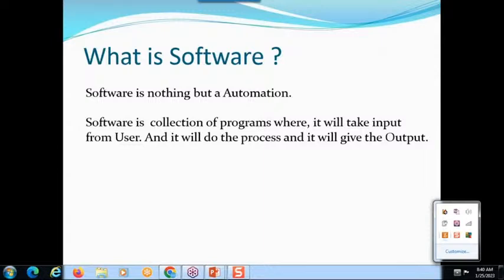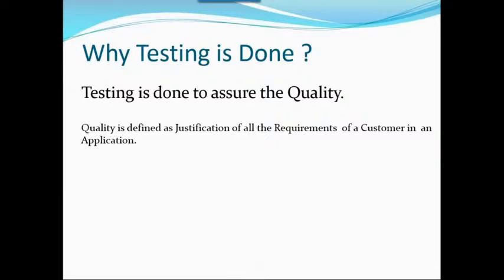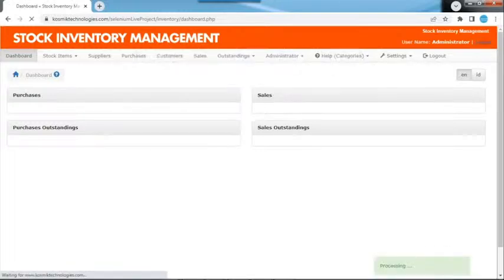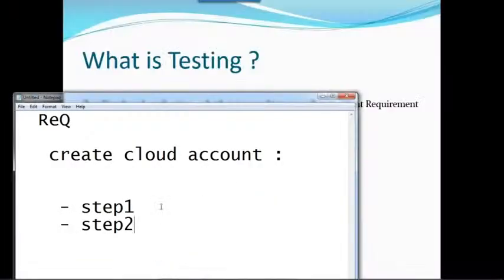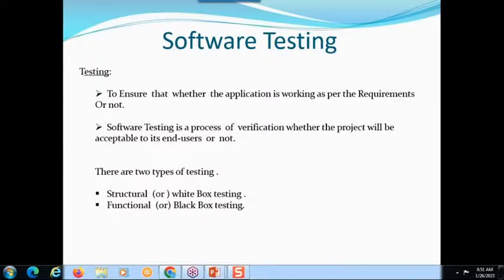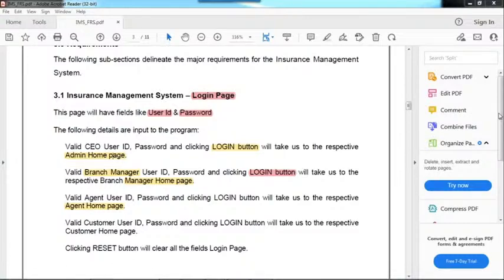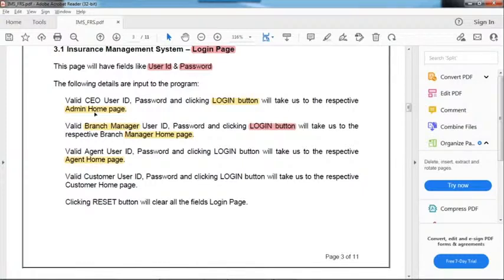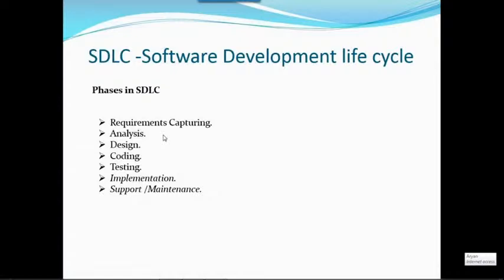MANUAL TESTING tutorials by Mr. Srinivas Sir